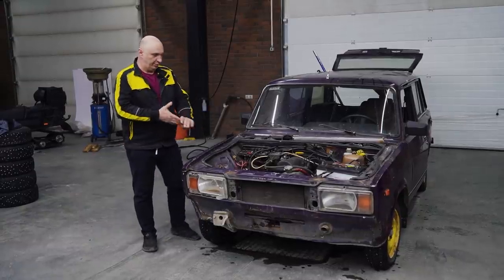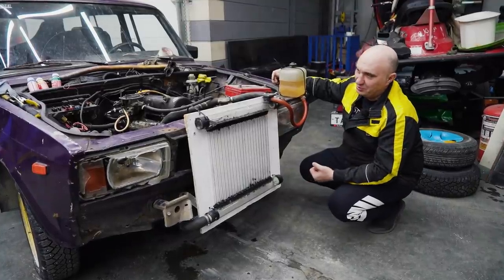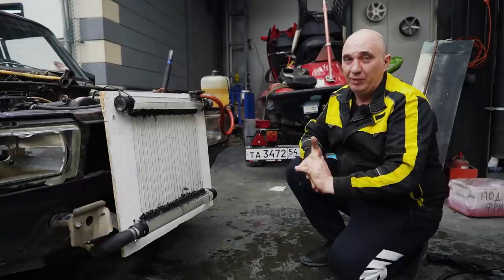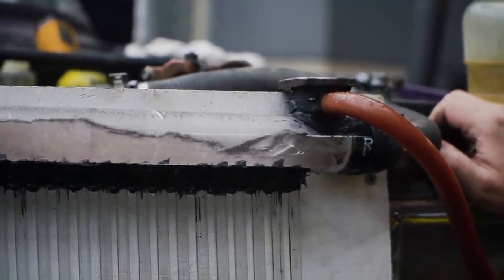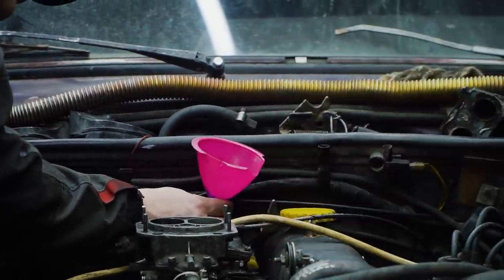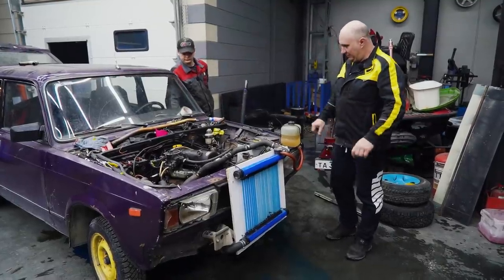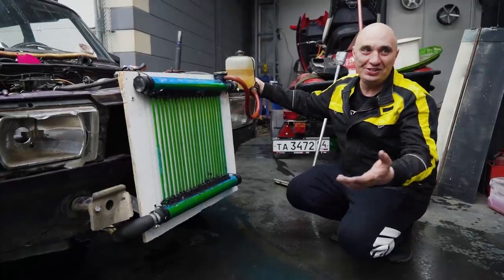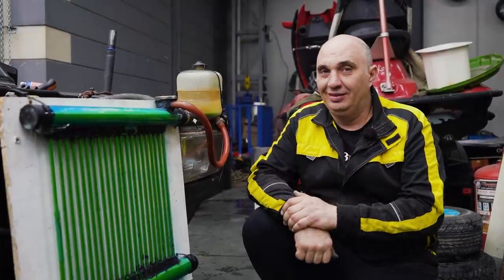We make a transparent radiator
In this episode - the latest addition to our transparent part collection.